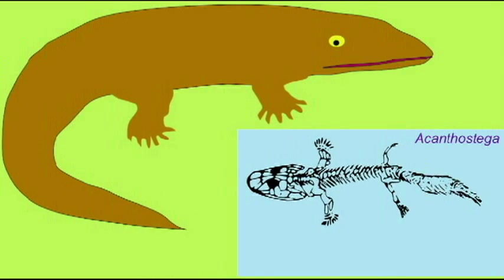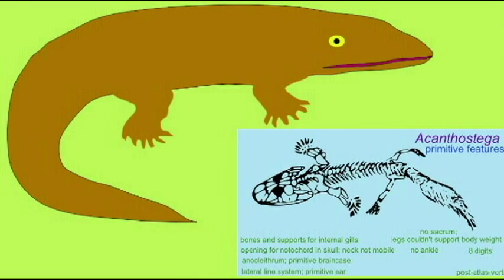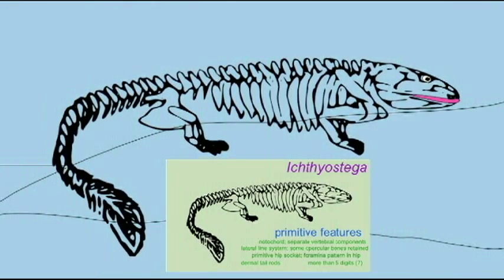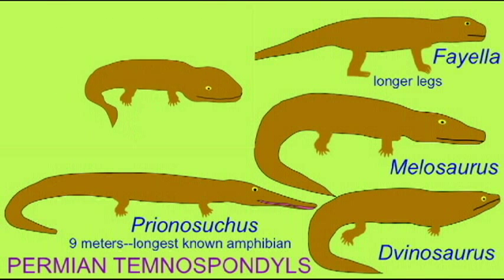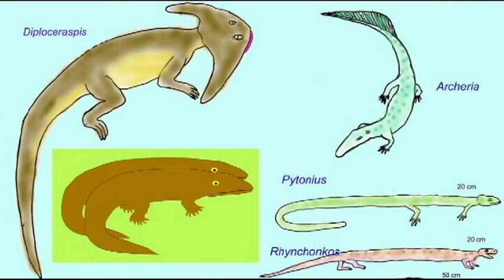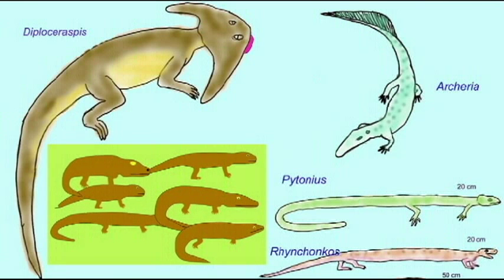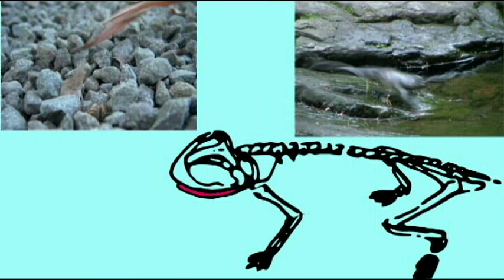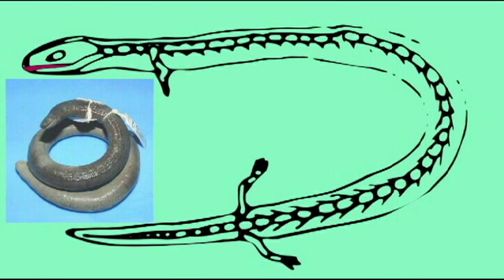PREHISTORIC AMPHIBIAN INTERVIEW